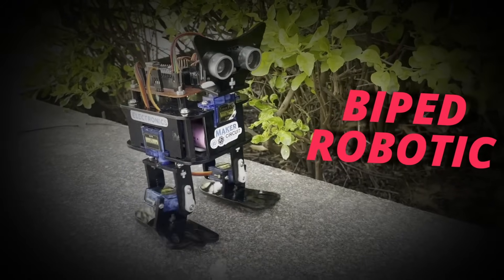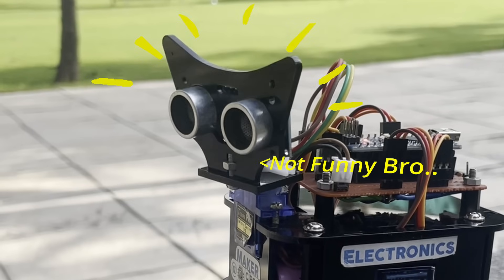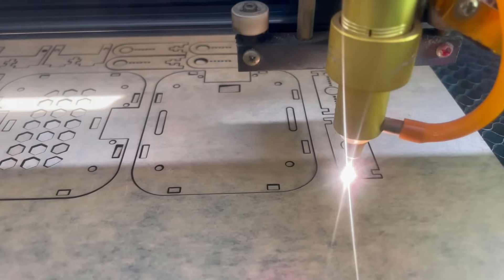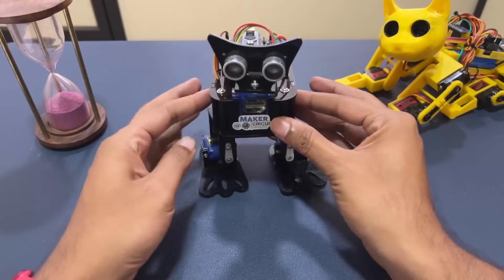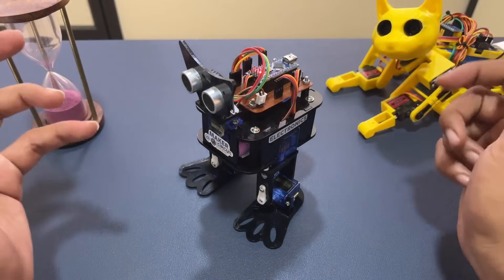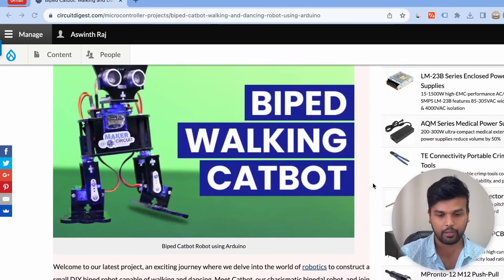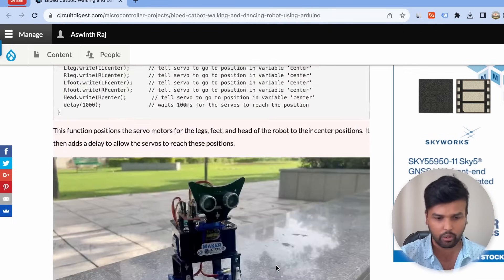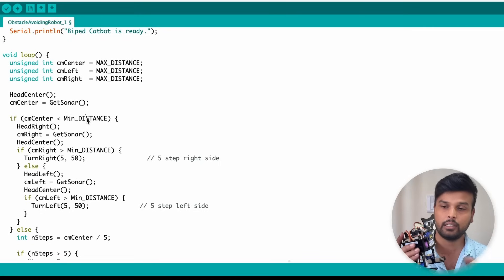How to build Arduino Controlled Biped Robot - DIY Walking and Dancing Cat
In this tutorial, we'll be building an Arduino-controlled biped robot that can walk and dance. We'll be using an Arduino nano and some sensors to make this project happen.

This Arduino Biped Robot DIY is a lot of fun and is a great way to learn about Arduino programming. You'll be able to control the robot using your Arduino Nano, and you'll be able to see how easy it is to create complex projects with Arduino. So watch the video and learn how to build your very own Arduino Biped Robot!

"Step-by-Step Guide for Arduino-Controlled Biped Robot"
"Building a Dancing Cat Robot with Arduino"
"DIY Bipedal Robot Tutorial for Walking and Dancing"
"Arduino-Powered Dancing Cat Robot Construction"
"Mechanical Design and Arduino Programming for a Biped Robot"
"Creating a Cat-Inspired Biped Robot with Arduino"
"Walking and Dancing Cat Robot Project with Arduino"
"How to Make a Two-Legged Robot Dance and Walk with Arduino"
"Arduino Bipedal Robot - Cat-Like Movements and Dance"
"Biped Robot with Arduino Control - Cat Walk and Dance"